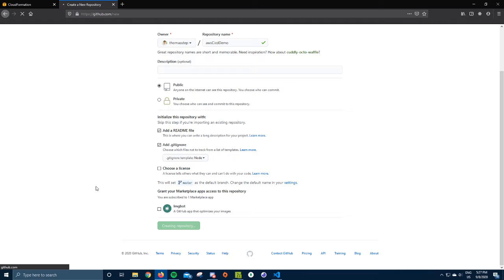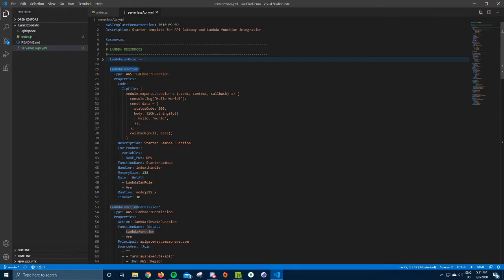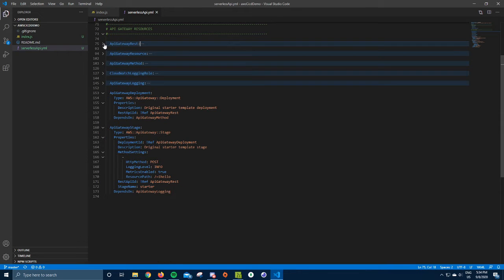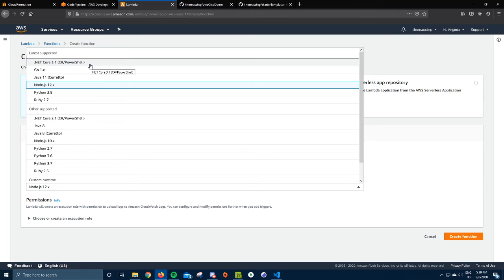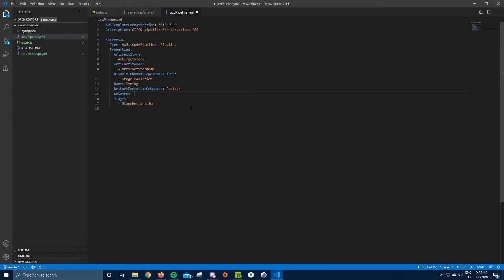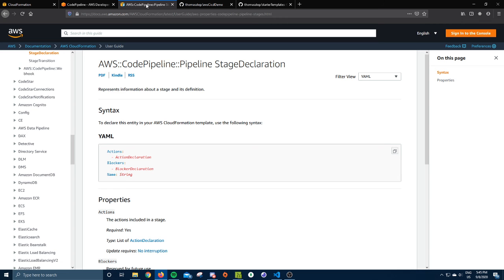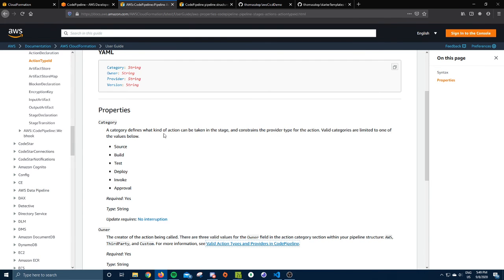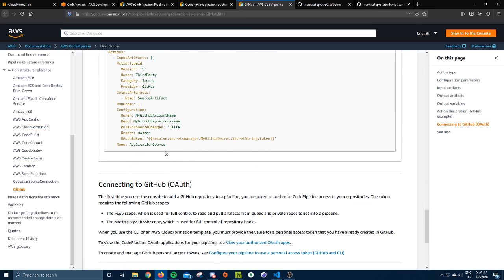Building and debugging a CI/CD Pipeline in AWS Part 1/3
Building a CloudFormation template for a CI/CD pipeline in AWS for Lambda from scratch and debugging it along the way. This is a multi-part video series.